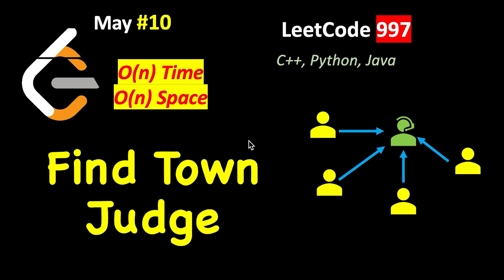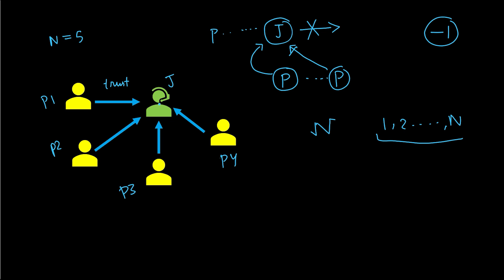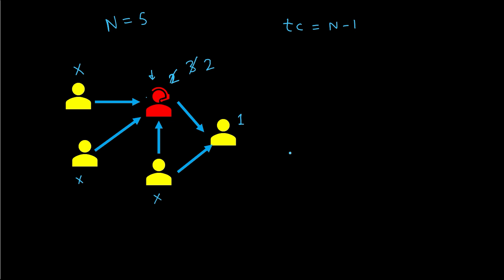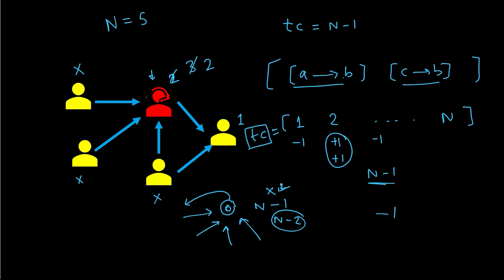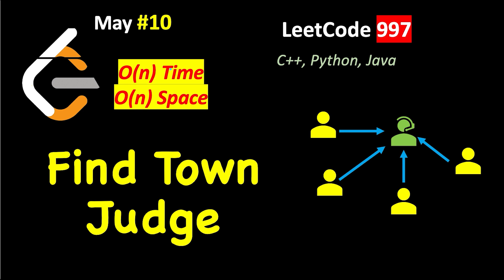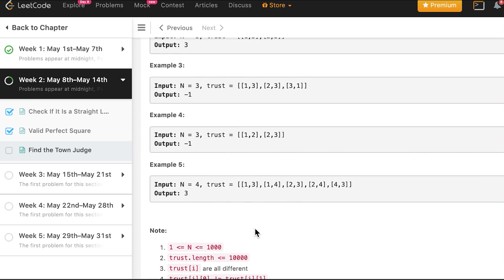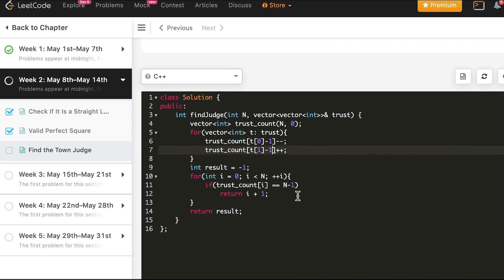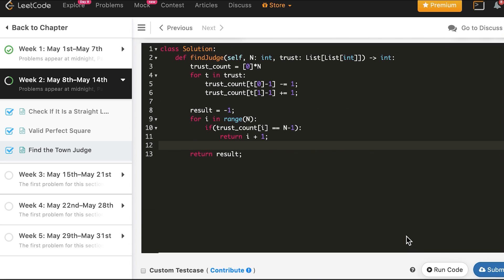Find the Town Judge | LeetCode 997 | C++, Java, Python | May LeetCoding Day 10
1. Cracking the Coding Interview
2. Cracking the Coding Interview Paperback
3. Coding Interview Questions - Narasimha Karumanchi
4. Data Structures and Algorithms Made Easy - N. Karumanchi
5. Data Structures & Algorithms made Easy in Java - N. Karumanchi
6. Introduction to Algorithms - CLR - Cormen, Leiserson, Rivest

MayLeetCoding Challenge | Problem 10 | Find the Town Judge | 10 May,